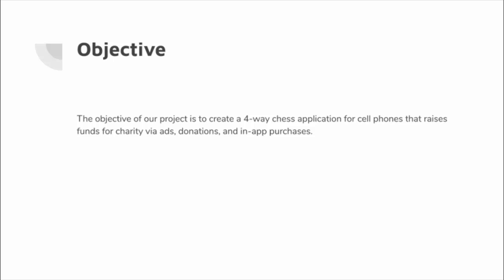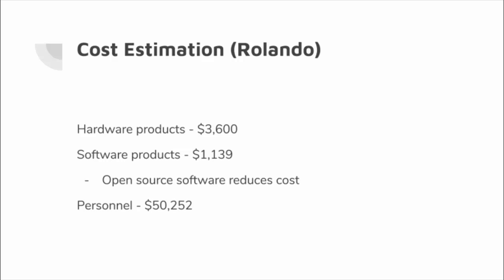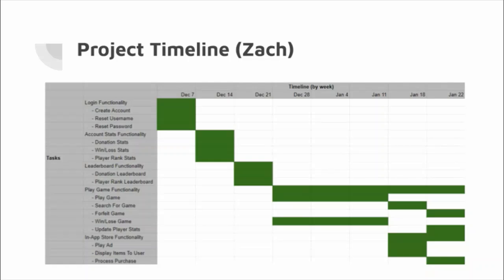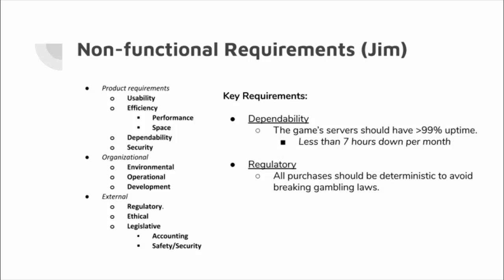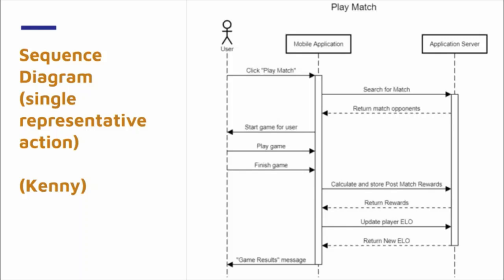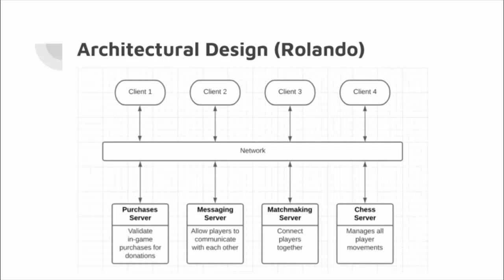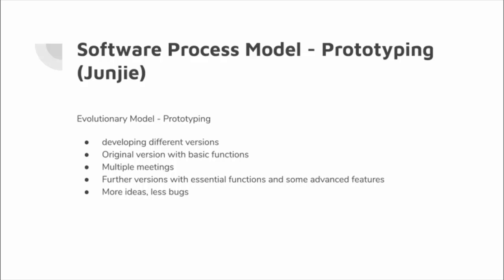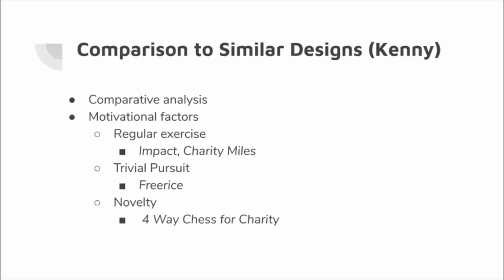CS3354 Project - Group 3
Sorry about the audio glitches, I tried to re-export the video several times and even edited the entire thing over, but it kept happening.